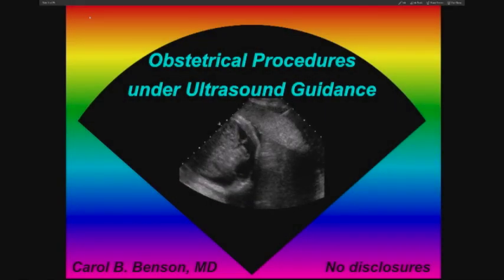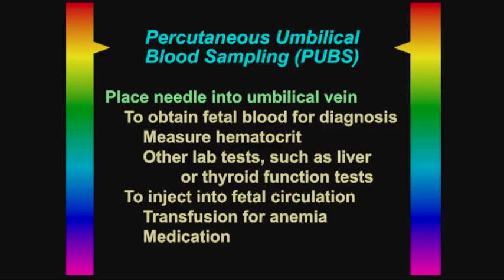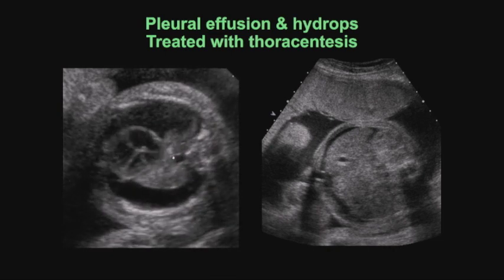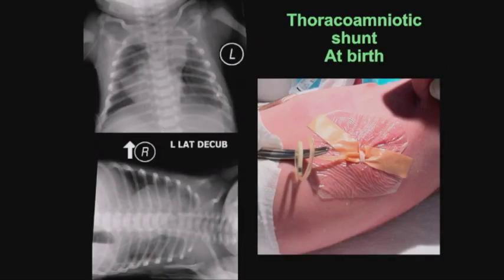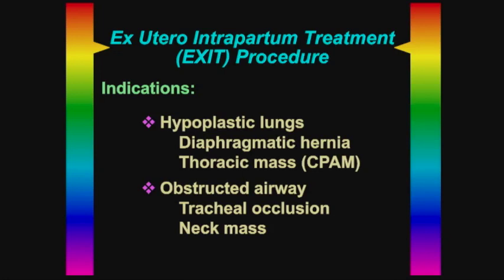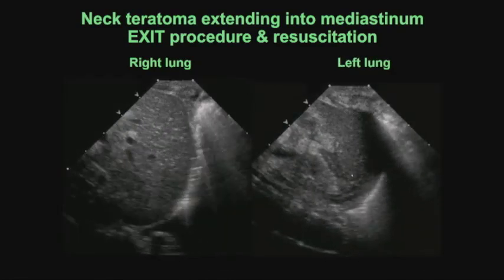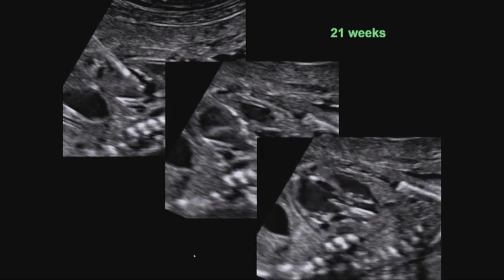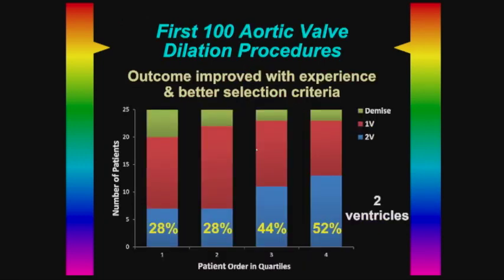Pregnancy Intervention procedure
Obstetrical Procedures Under Ultrasound Guidance